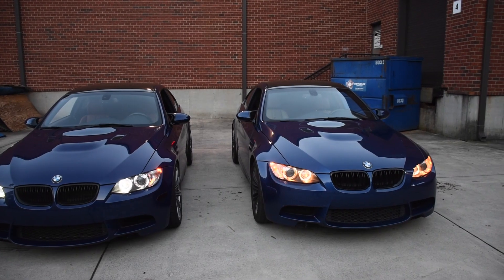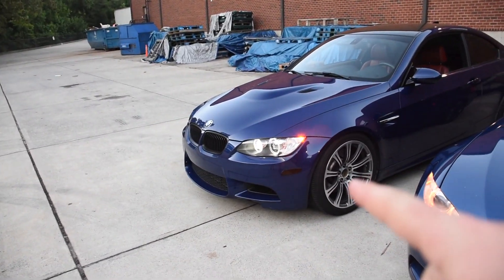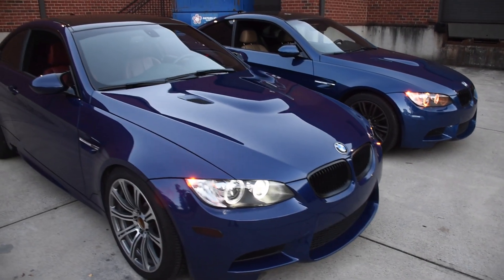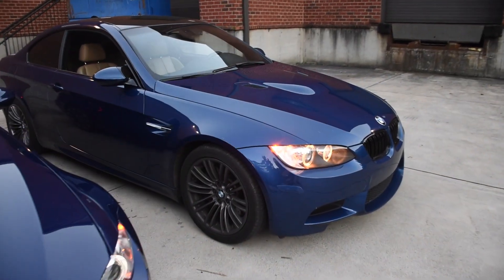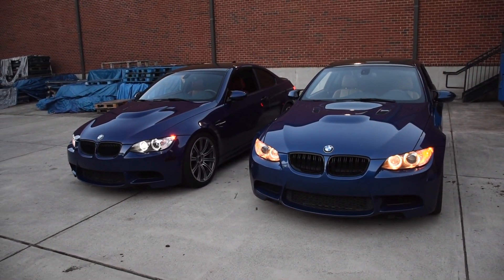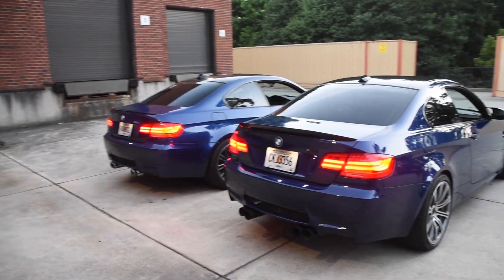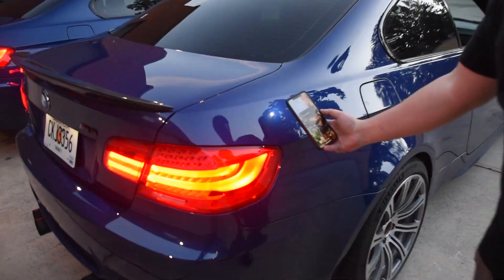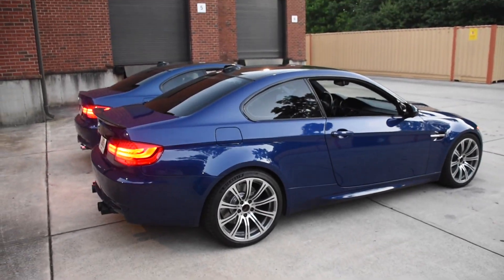BMW LeMans blue VS Interlagos blue (E92 M3)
After seeing a blue M3 on autotrader from a vague ad, I drove 450 miles to purchase my E92 M3 thinking it would match my Interlagos Blue M5. To my surprise, the M3 looked way lighter in color and I had found out a color blue that I never knew existed on BMWs. I tried my best to show the difference despite the lighting. Which do you prefer?